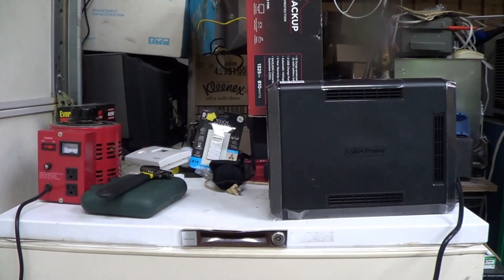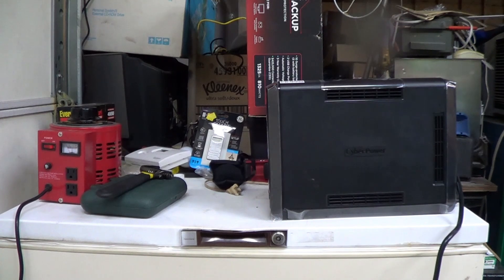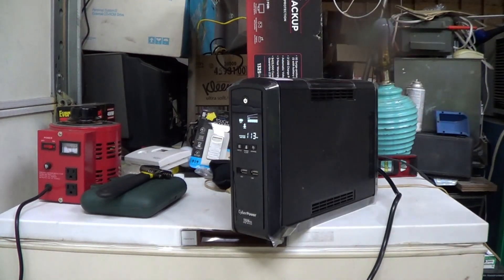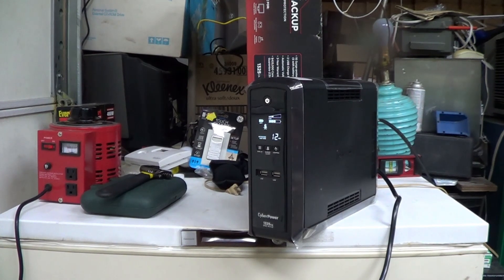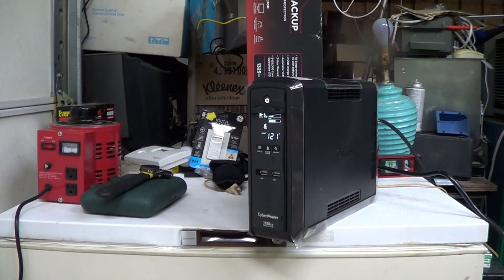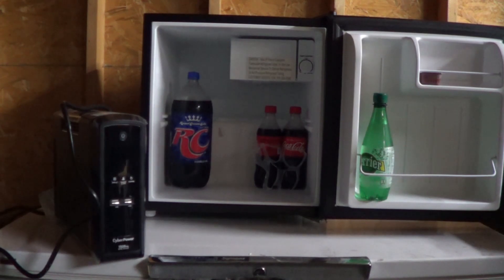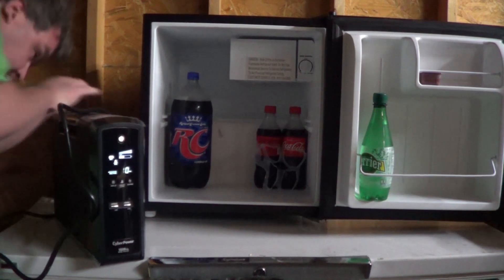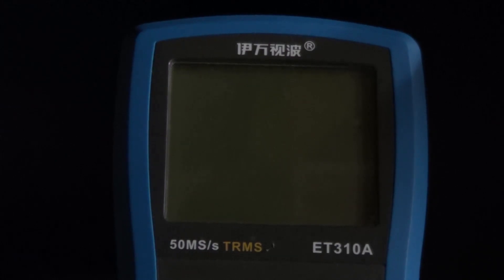CyberPower GX1325U UPS Inverter Surge Tests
It's a been a very long time since something has so completely surpassed my expectations.

I would not suggest modifying this UPS for extended runtime. Even if you keep the components cool enough, it's likely that the circuit board traces won't stand the strain. So, while impressive, the whole exercise is ultimately academic.